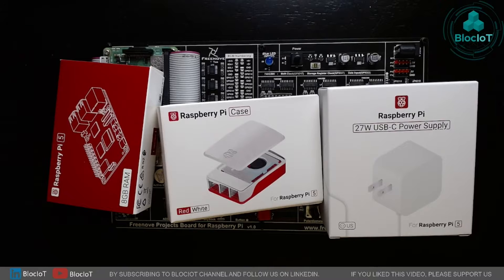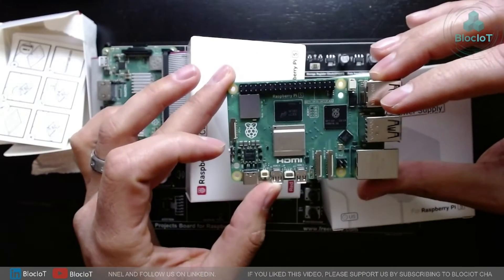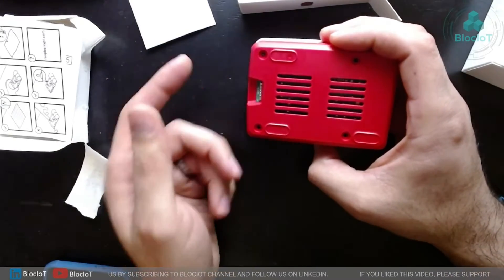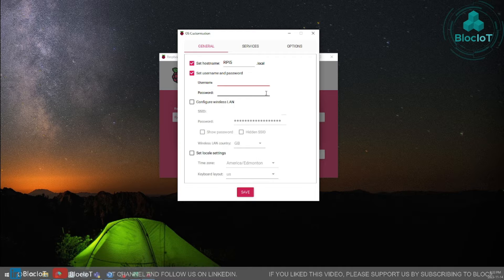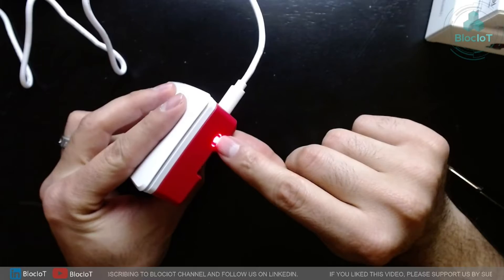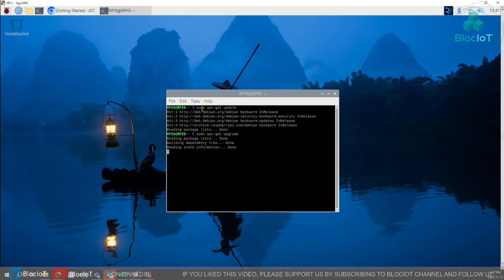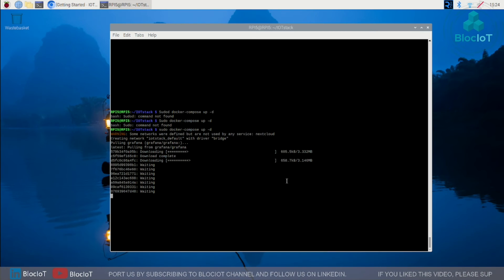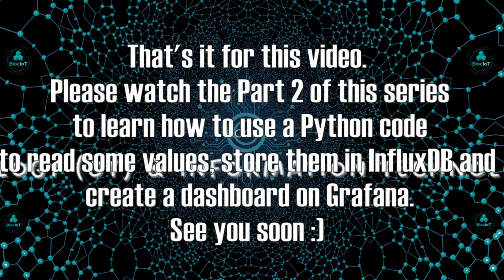23- IoT Masterclass, Part 1: Unbox a Raspberry Pi 5 and Software Installations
IoT Masterclass Part 1 is LIVE on BlocIoT YouTube channel!🌐🔧

In Part 1, we dive into the world of Internet of Things (IoT) by unboxing the all-new Raspberry Pi 5 and walking through every step to prepare it for the amazing journey ahead.

👉 What's in Part 1?
* Unboxing the Raspberry Pi 5
* Step-by-step preparation of the Raspberry Pi
* Installation of essential software for upcoming videos: Grafana Labs for data visualization, InfluxData database, Mosquito MQTT Broker, Python 3 and MQTT Explorer

🚀 Coming up soon in Part 2:
* Data storage in the InfluxDB database
* Visualization of data on Grafana dashboards

🌐 And in Part 3:
* Connecting a Siemens PLC to the system to publish PLC data to the MQTT broker
* Visualizing new data on Grafana dashboards
* And more!

Join me on this journey of exploration and learning in the fascinating world of IoT. 🚀